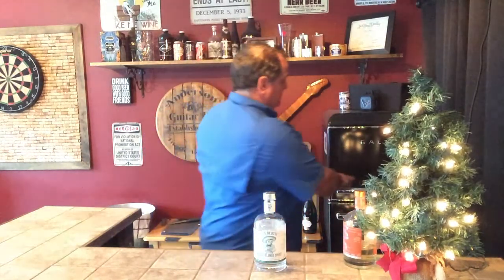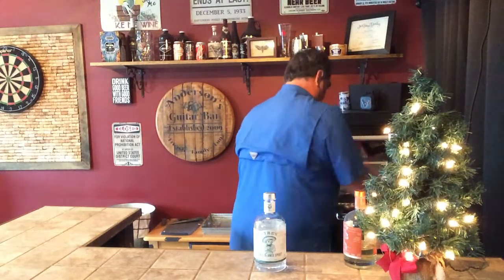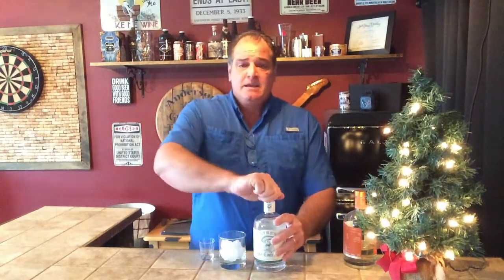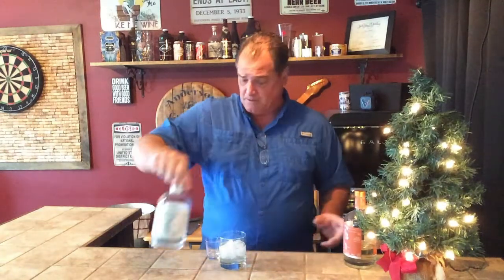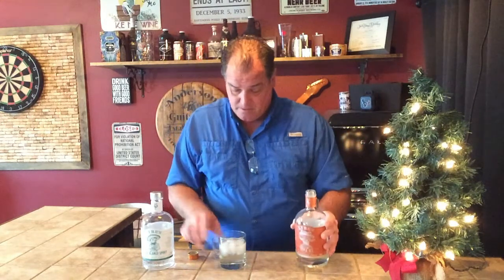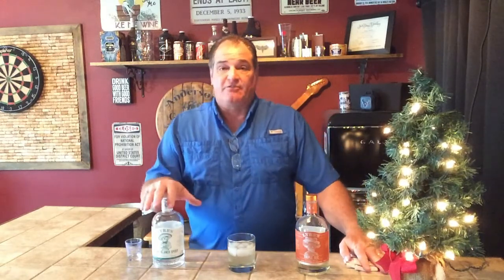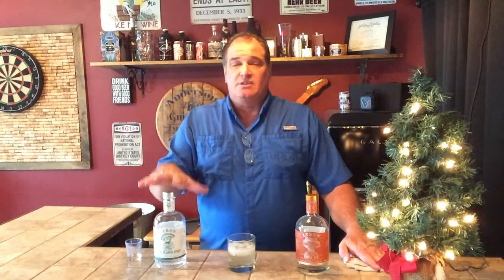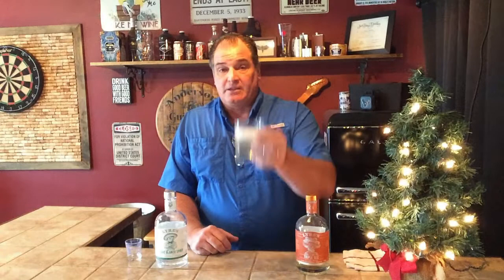Sober Bar Keep Episode 193 Lyres Agave Blanco Spirit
I take a look at Lyre's newest entry into the NA Spirit market.